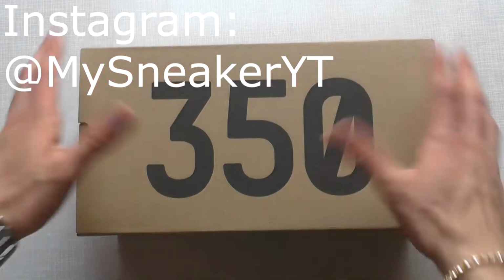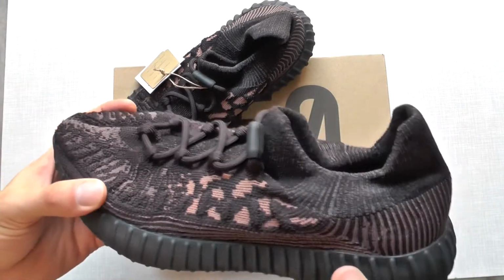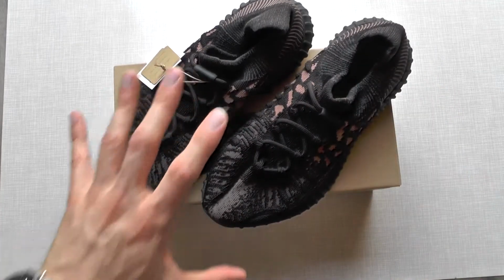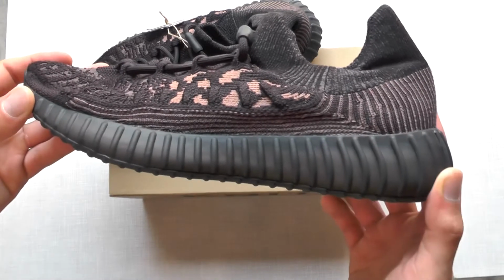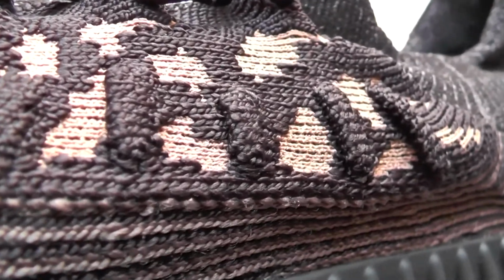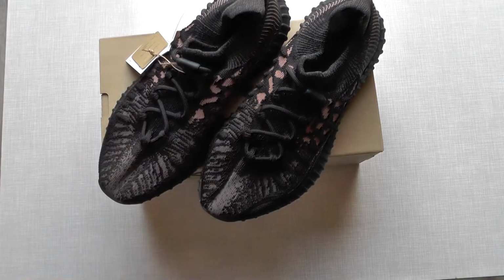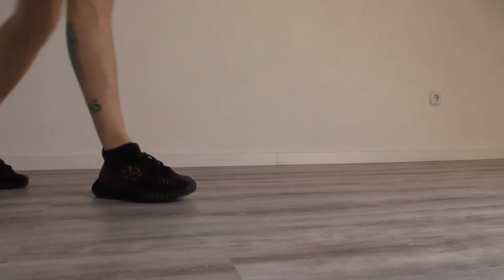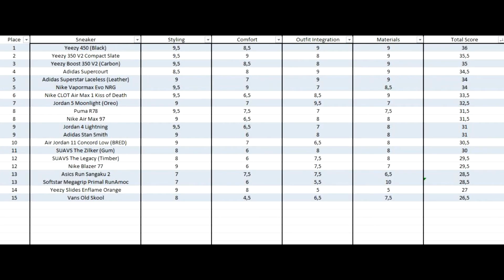Yeezy Boost 350 V2 Compact Slate Carbon on Feet Review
The Yeezy 350 Compact in the Slate Carbon color way on feet are fantastic to look at. The full name is: Yeezy Boost 350 V2 Compact and they offer you everything you could ask for. The Boost unit is sensational and overall it is one fantastic pair of Yeezys. Take a look at my detailed review and on feet of the Yeezy 350 V2 Compact.